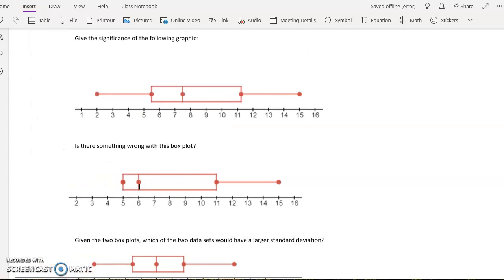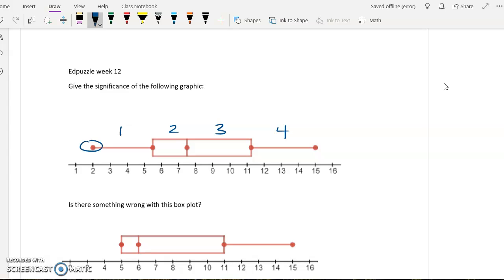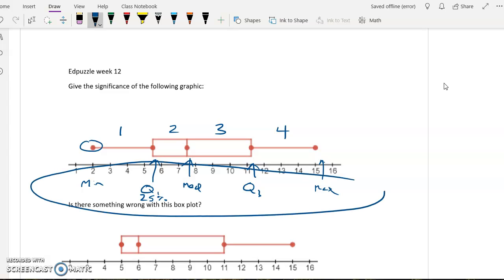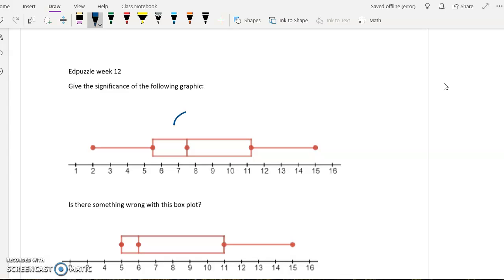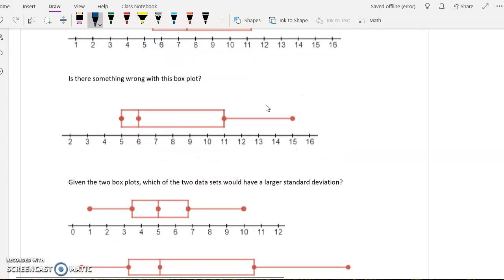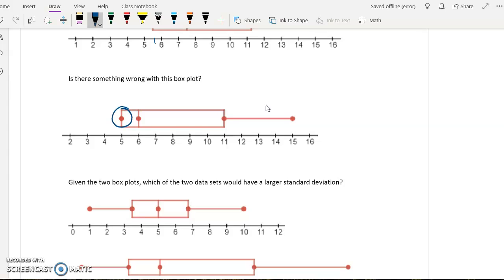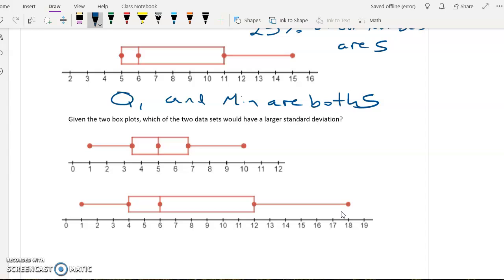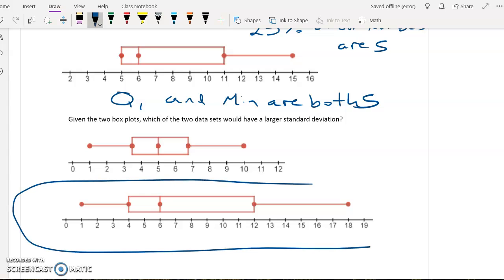MATH-1123 edpuzzl week 12